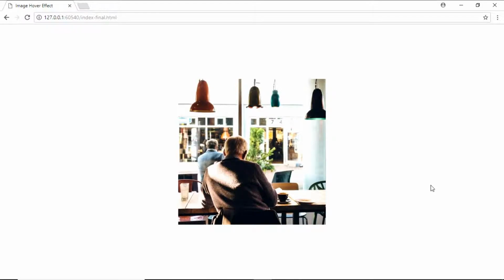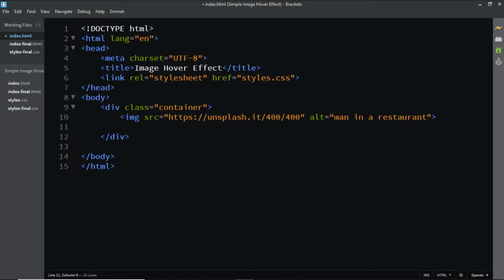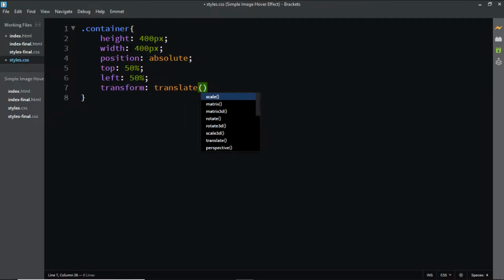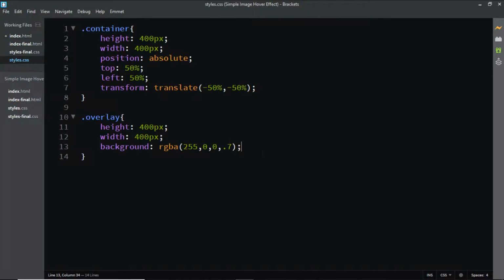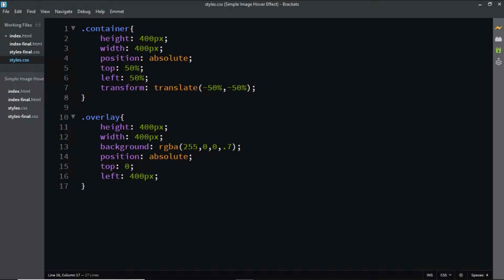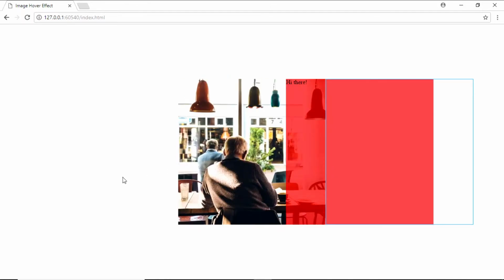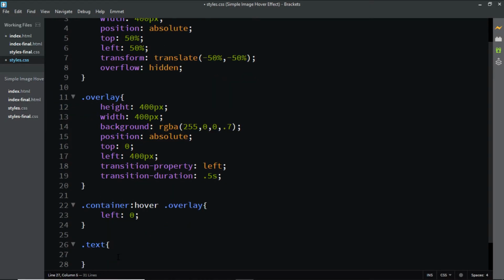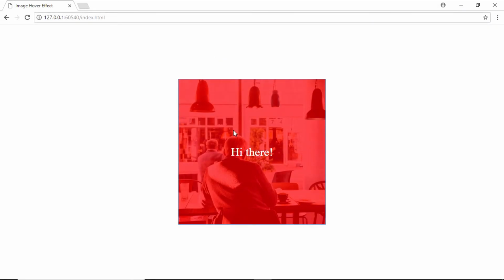Simple Image Hover Effect Using CSS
In this video, we will be creating a very simple image hover effect.